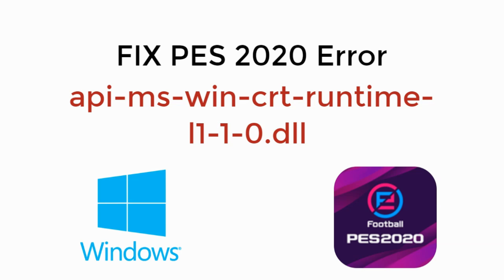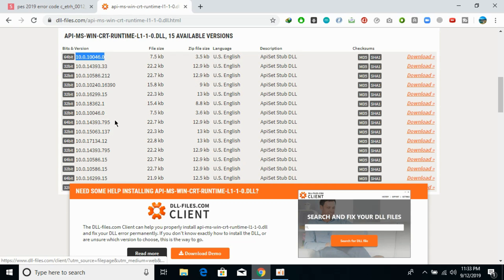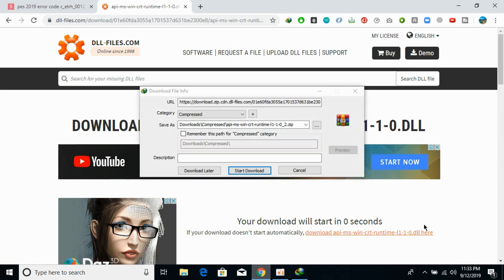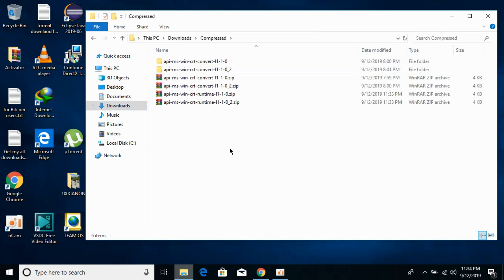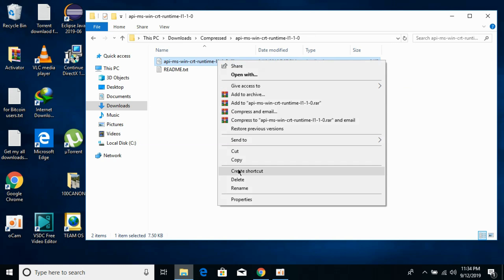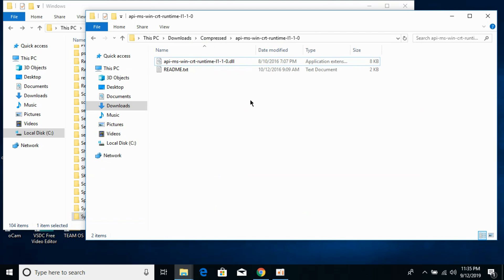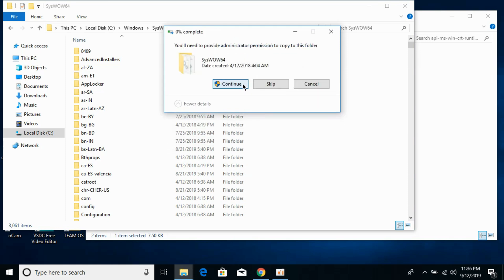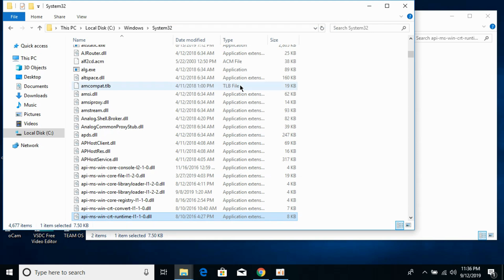FIX PES 2020 api-ms-win-crt-runtime-l1-1-0.dll is Missing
Learn How to FIX PES 2020 api-ms-win-crt-runtime-l1-1-0.dll

Download Both 32 and 64 Bit Files

    Extract the .dll File from the downloaded Folder.

    Copy/Paste the file/s into the following folder:

    32-Bit Windows:

    - 32-Bit Version - C:\Windows\System32

    64-Bit Windows:

    - 32-Bit Version - C:\Windows\SysWOW64
    - 64-Bit Version - C:\Windows\System32